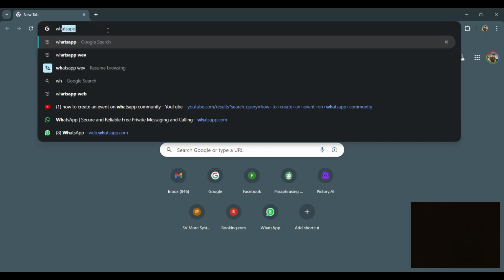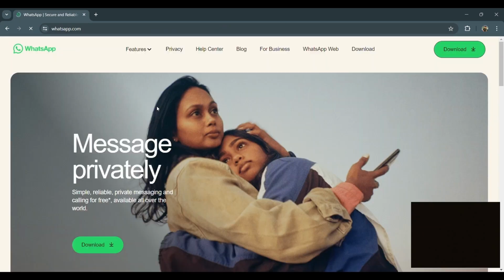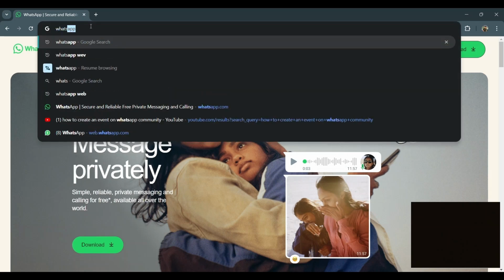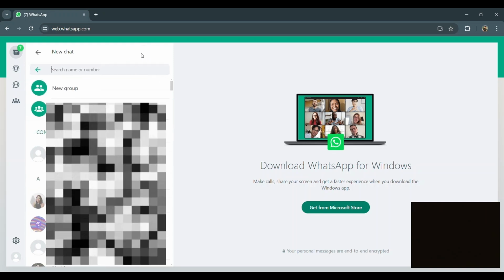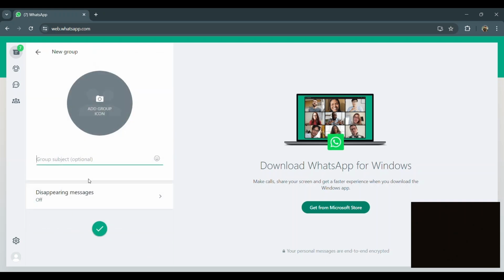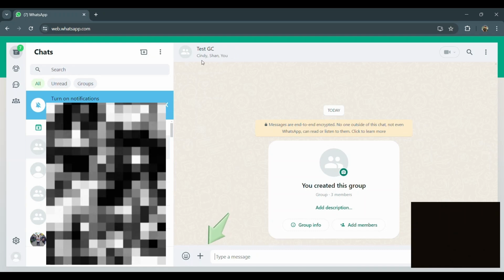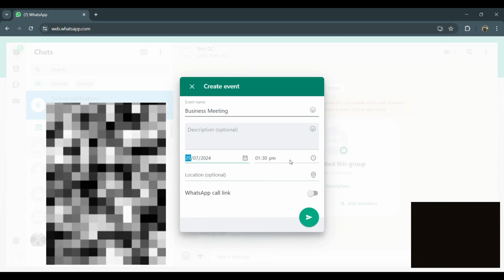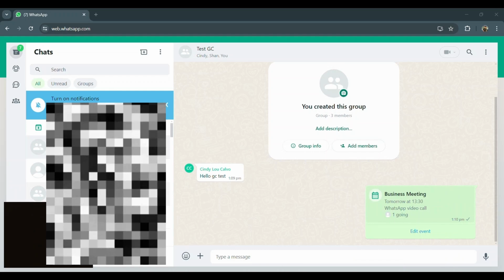Mastering WhatsApp Events: Create & Organize Like a Pro!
In this video, I will show you how to use What's app Event feature to create, manage, and optimize your events like a true pro!